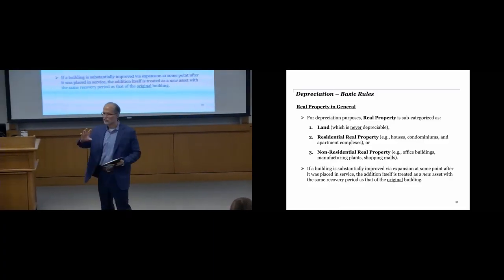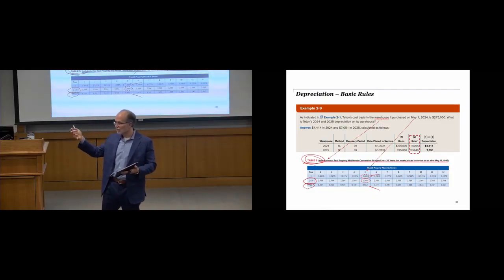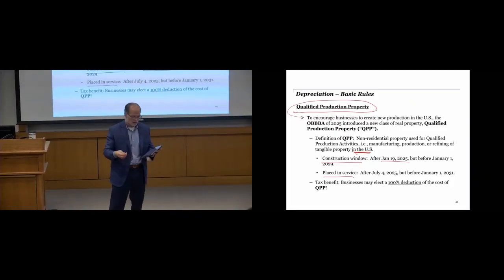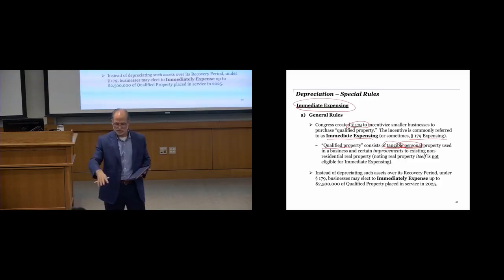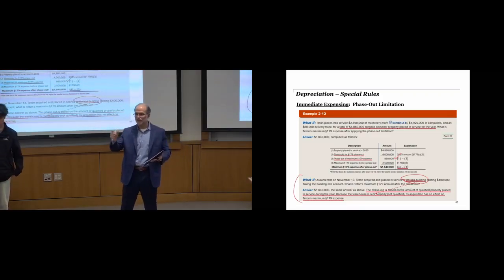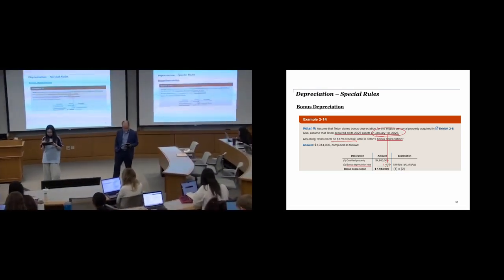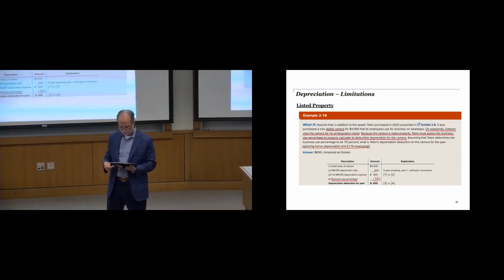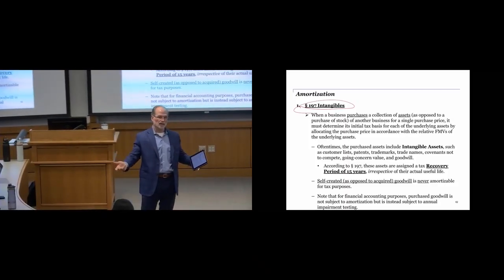Class 7 Corp Tax